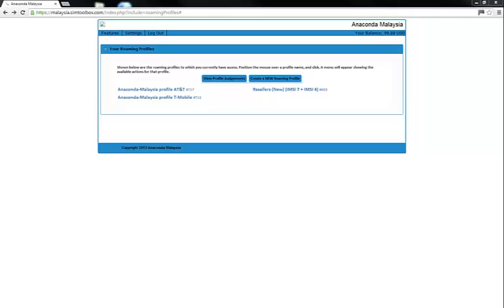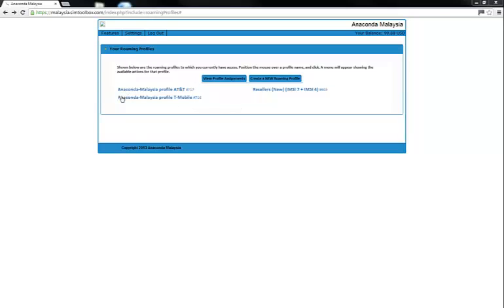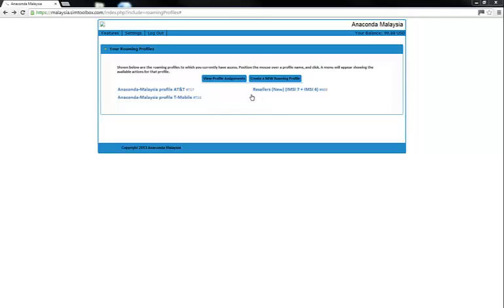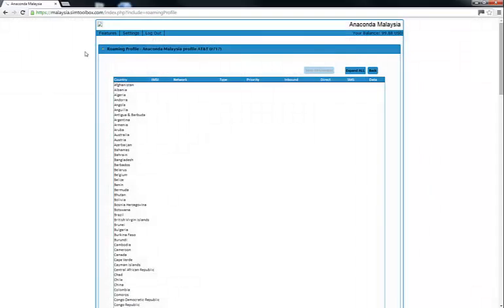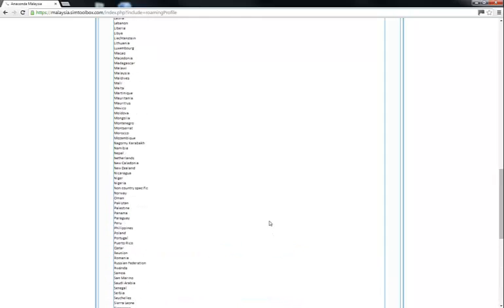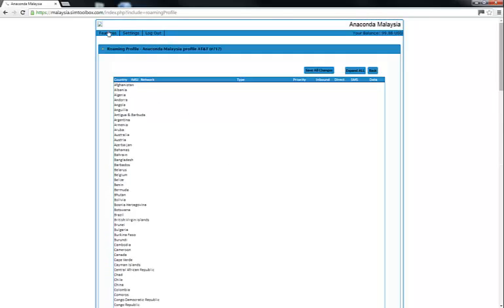Anaconda MObile training 10- Customer to SIM 2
HOw customer orders and SIM are allocated to customer.